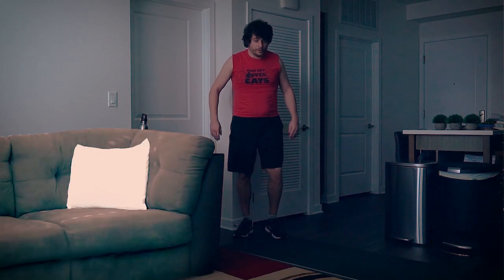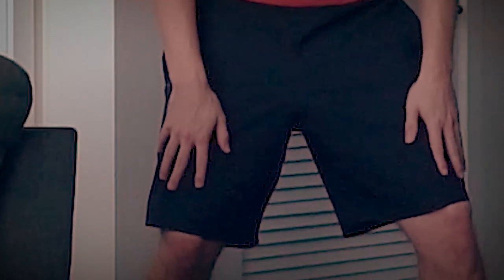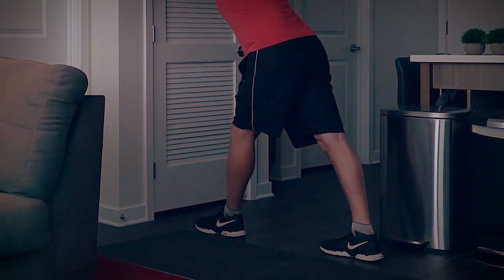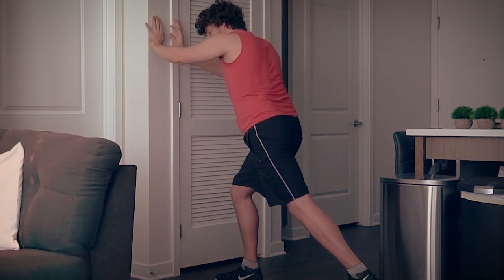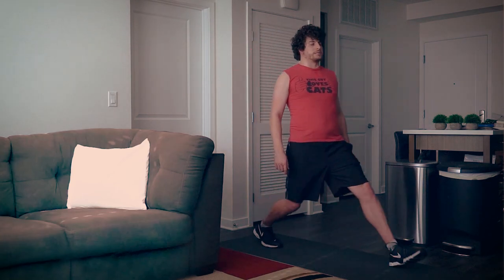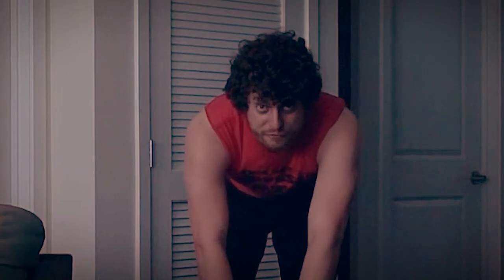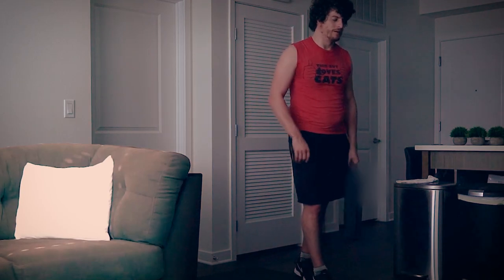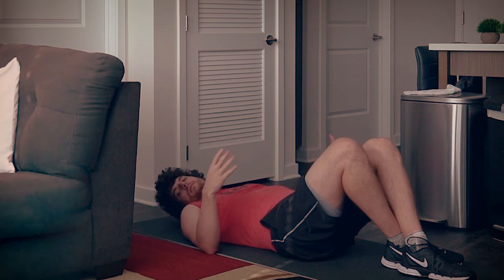At Home Exercises with Tyler Scheid #2 - Makeshift Weights, Stationary Cardio, and...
It's another Workout with me!!  These are kicking my butt and frankly keep me accountable as well for trying to stay on top of my fitness.  This is the second circuit workout that you can do when you have limited time.  I hope you find this interesting and maybe even worked out with me as we were going through.
Remember:  Just by doing some small fitness routine (walking, yoga, these circuit workouts, etc.), you are already running circles around someone sitting on the couch.